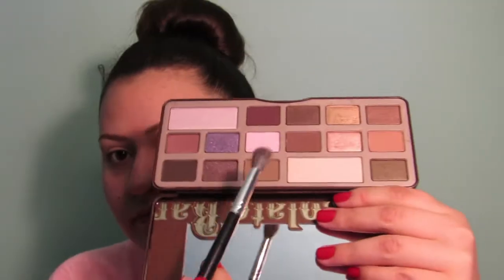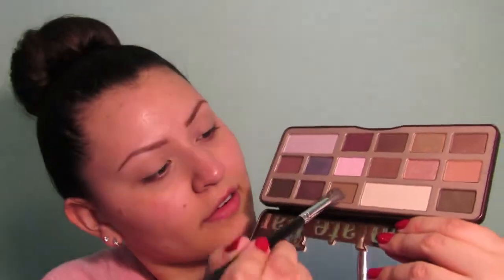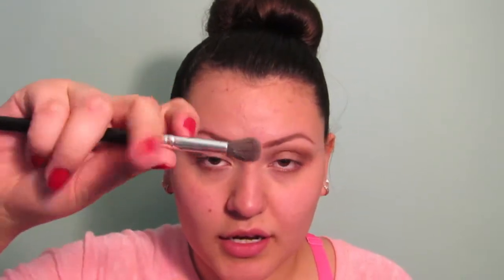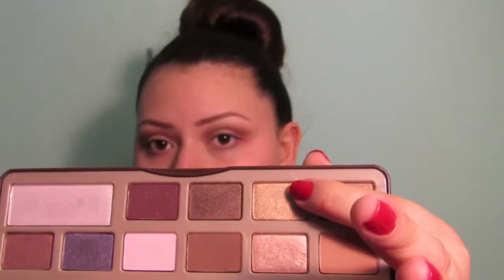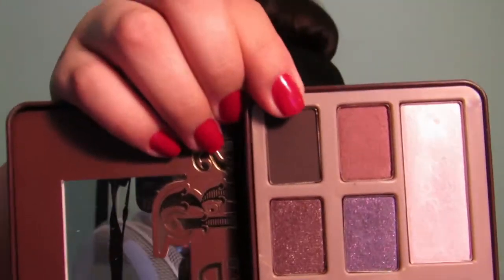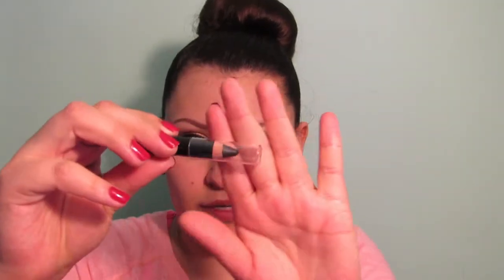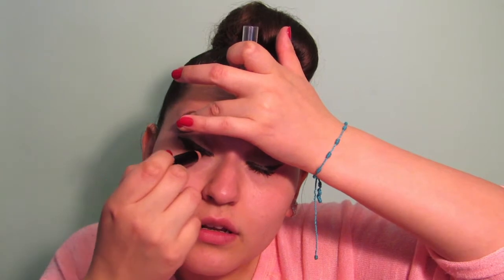Chocolate Bar Palette/ Too Faced/ Smokey Look| Anita Reyes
Enjoy this video. I hope you try it out and tag me if you do.

NOT SPONSERED...

Everything was purchased with my own money.